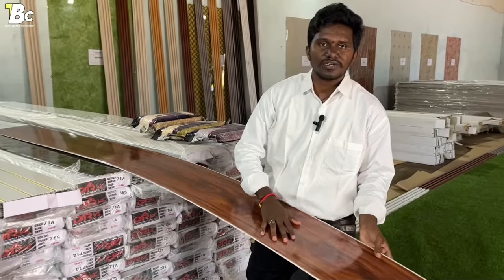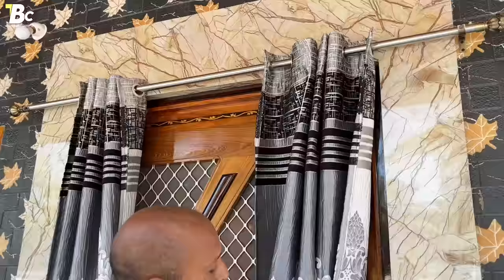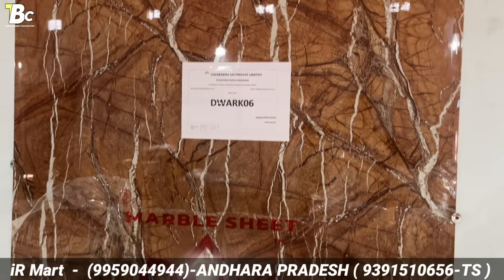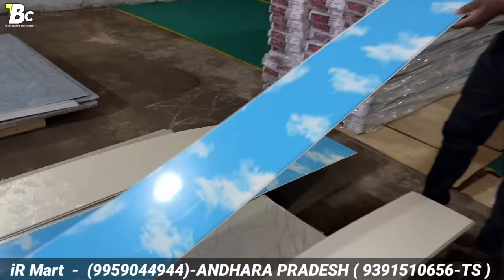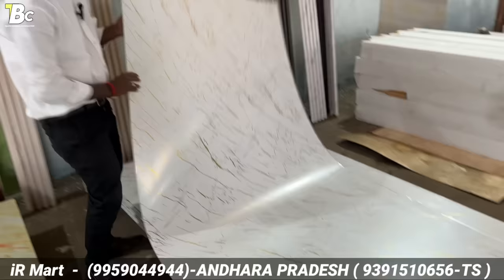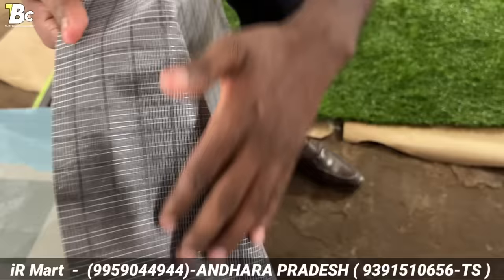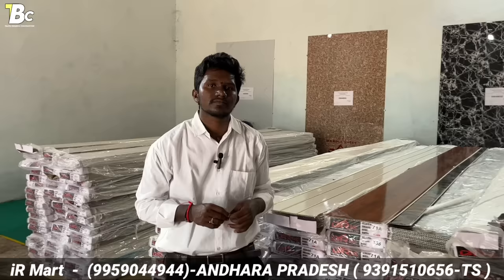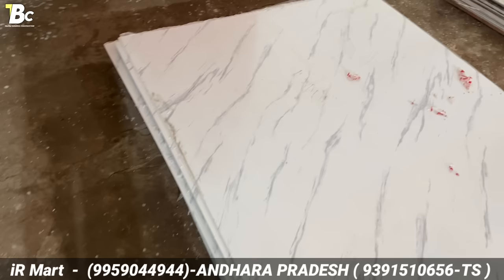Low Budget Pvc Ceiling panels,Marble sheets, Wpc wall panels All interiors IR MART Wholesale Pricess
telugubuildingconstruction irmart bestinterior wholesalemarket Low Budget Pvc Ceiling panels,Marble sheets, Wpc wall panels All interiors IR MART Wholesale Pricess

    👇👇  ir mart 👇👇
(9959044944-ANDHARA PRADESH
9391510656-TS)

What we show, say and do on our channel is for information only, what you buy and what you work for, work for us, it's online, offline, our channel is irrelevant, you're willing to shop only at your own risk Make ...
Keep up the good work ... please everyone can cooperate

మా ఛానల్ లో మేము చూపించేవి,చెప్పేది, కేవలం సమాచారం కోసం మాత్రమే మీరు కొనే వాటికి అలాగే వర్క్ చేయించుకునే వాటికి , వర్క్ చేసే వారికి,అది online అయిన, off-line అయిన మాకు, మా ఛానల్ కి సంబంధం లేదు, మీ ఇష్ట పూర్వకంగా, మీ own risk మీద మాత్రమే షాపింగ్ చేసుకోండి...
అలాగే వర్క్ చేయించుకోండి... దయచేసి అందరూ సహకరించగలరు 🙏